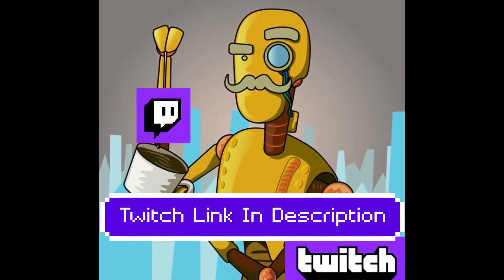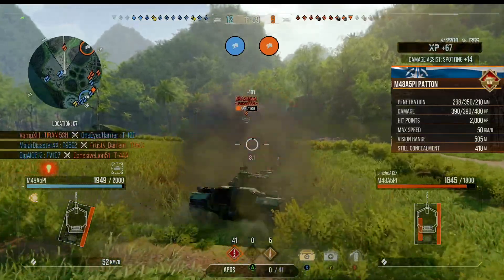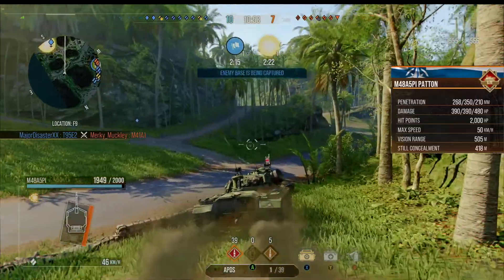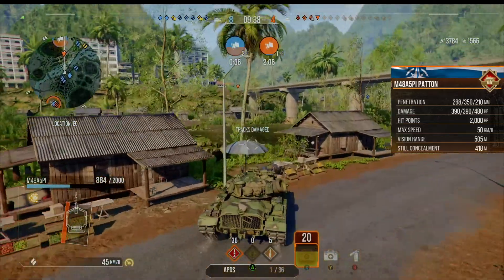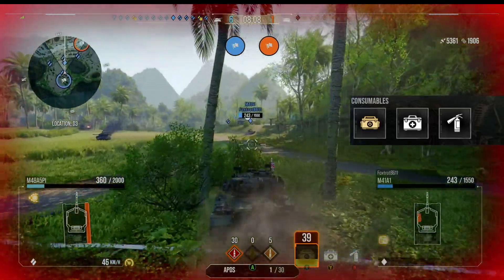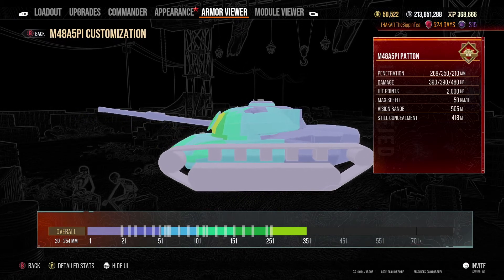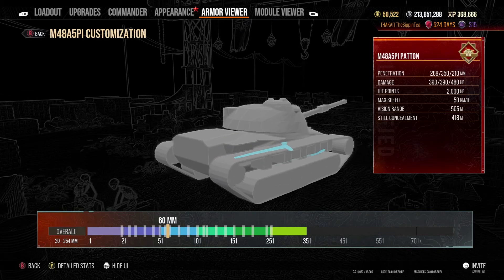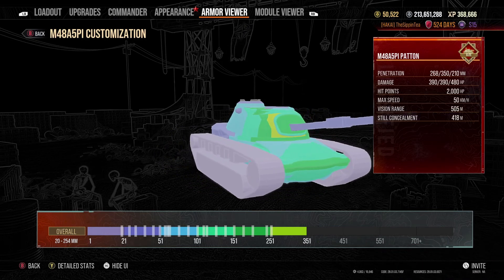[World Of Tanks Console] - M48A5PI Pattern Review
Today I Am Going To Review And Show You Some Cold War M48A5PI Medium Tech-Tree Tank Gameplay!

Conquer